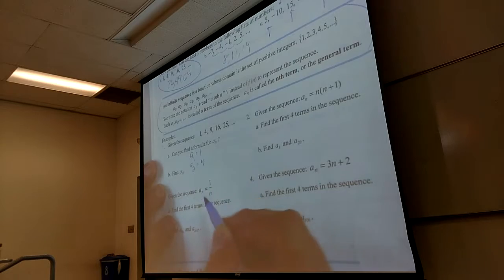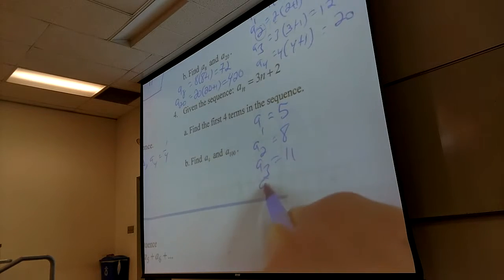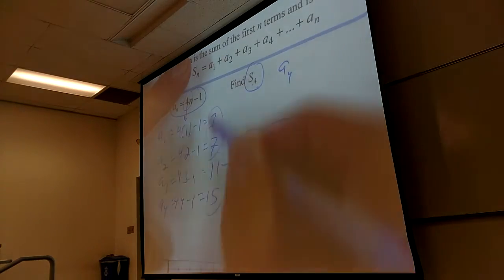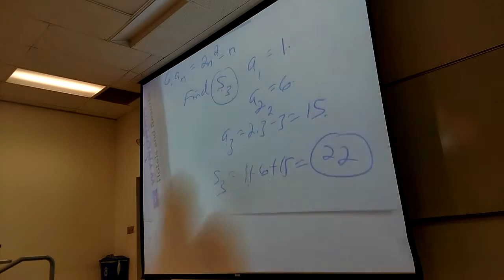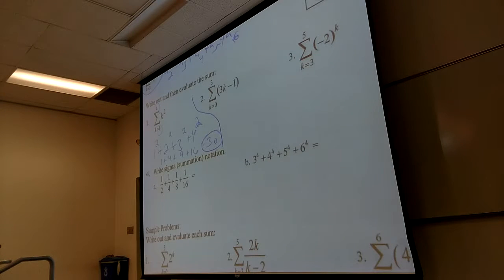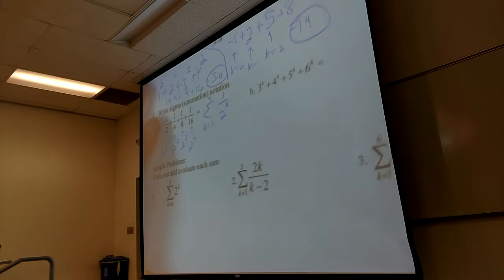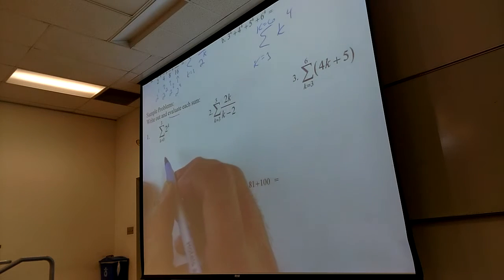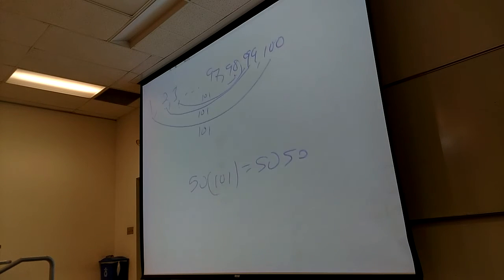Math 110, May 22 Lecture